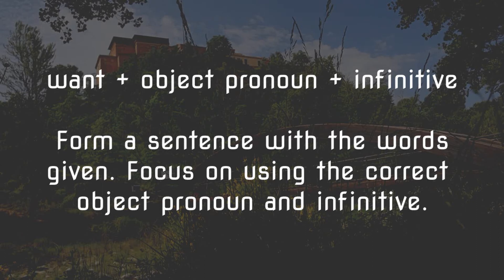English Grammar Practice - Want + Object + Infinitive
A short for video to practice using the verb 'want' with the correct object pronoun and infinitive. It is suitable for teachers and learners of English as a Foreign Language.